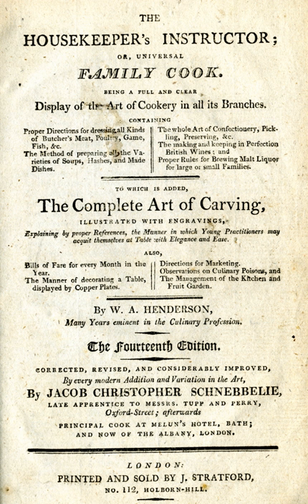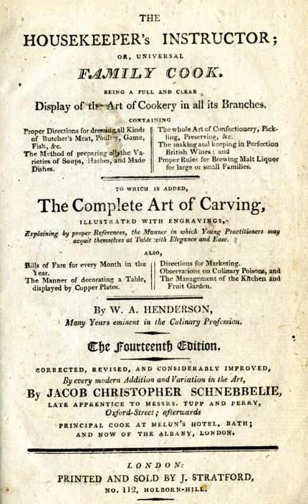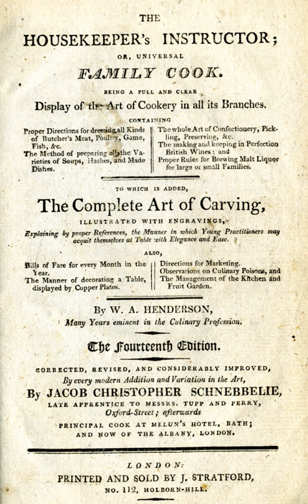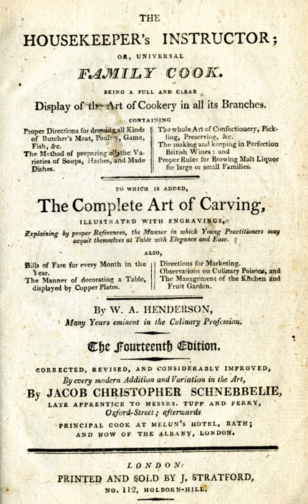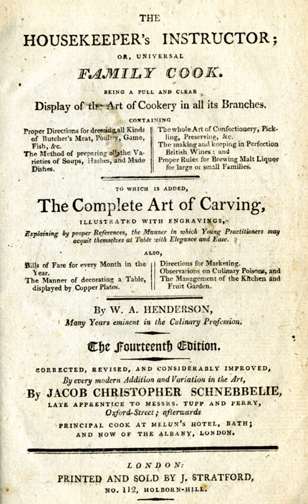The Housekeeper's Instructor | Wikipedia audio article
This is an audio version of the Wikipedia Article:
The Housekeeper's Instructor

SUMMARY
The Housekeeper's Instructor was a bestselling English cookery book written by William Augustus Henderson, 1791. It ran through seventeen editions by 1823. Later editions were revised by Jacob Christopher Schnebbelie.The full title was "The housekeeper's instructor; or, universal family cook. Being a full and clear display of the art of cookery in all its various branches." Later editions had longer subtitles.